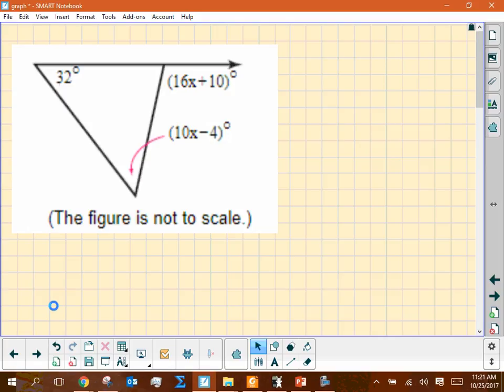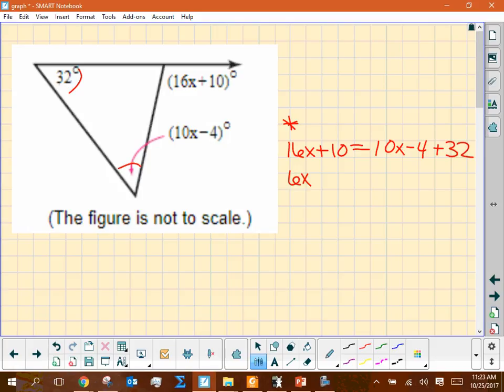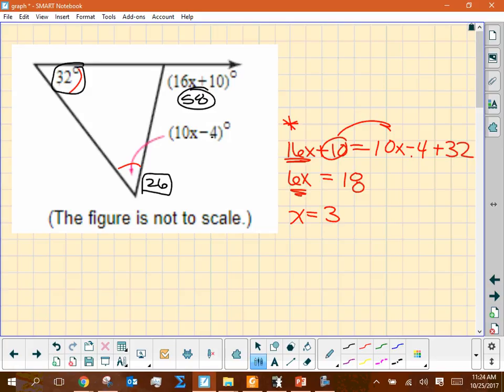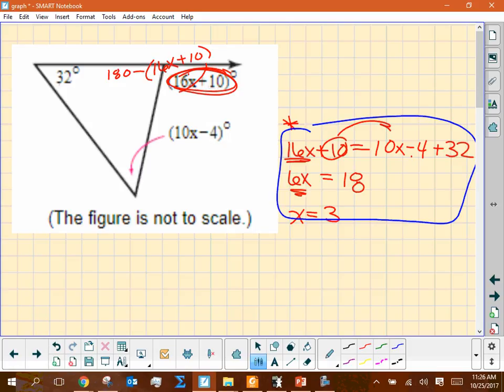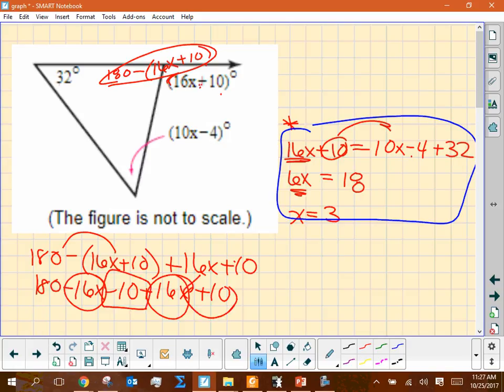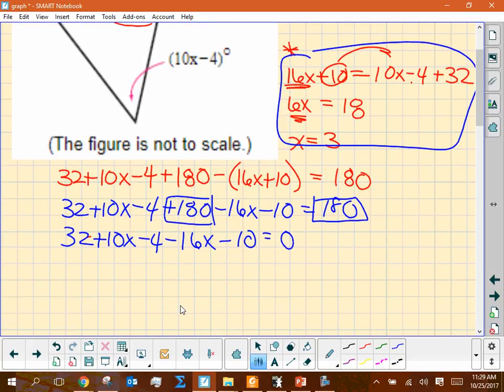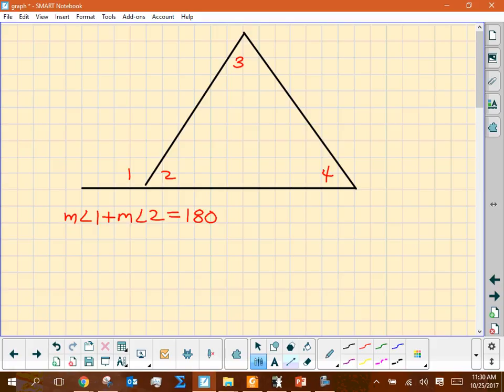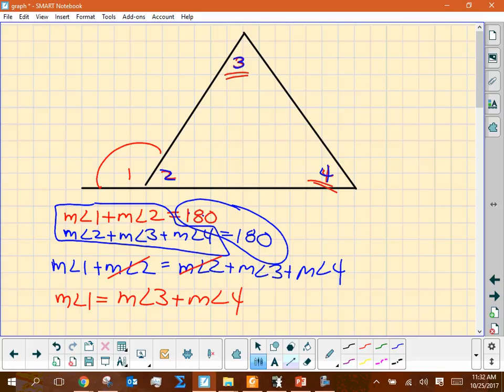10 25 hwk